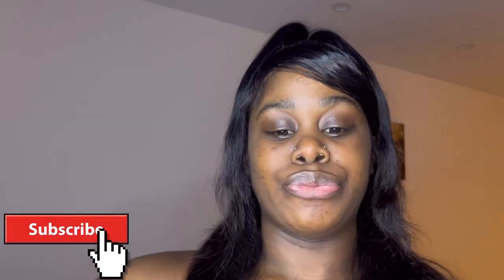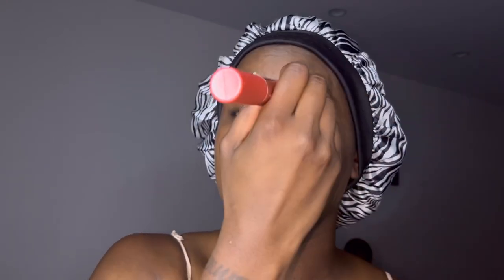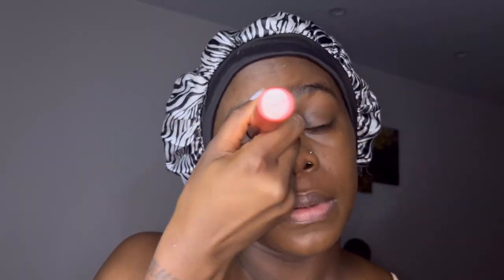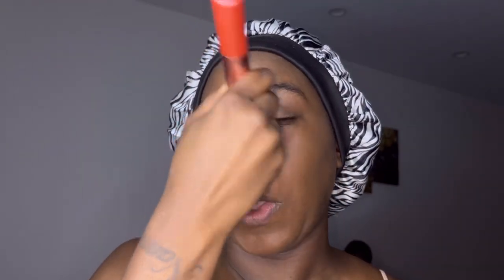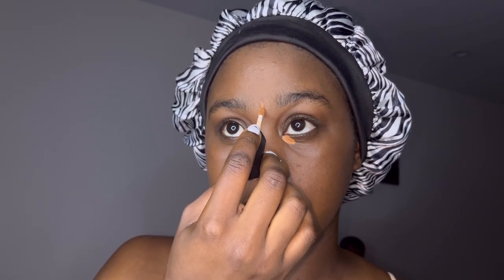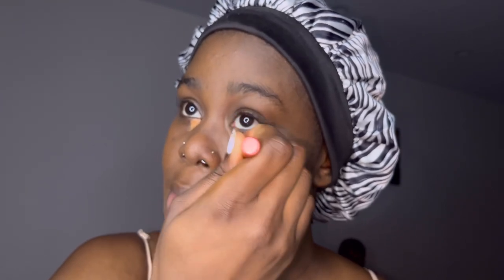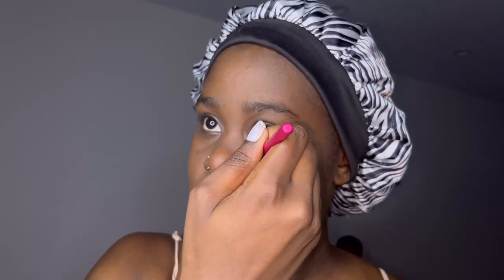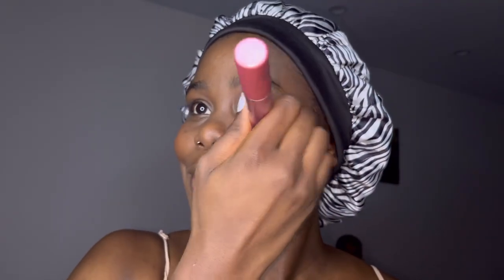NO MAKEUP LOOK TUTORIAL *BOYFRIEND VOICEOVER*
Thanks For Tuning In On Today's Vlog Let's Keep Up The Momentum And Continue To Strive And Grow My Channel ❤️✨ I'm Excited About You Guy's Attending This  Journey With Me.

(ONLY PAID PROMOTIONS OR SPONSORSHIPS) For Questions About Anything Else Please Leave Them In The Comments Below 👇 Or DM Me On My Personal Instagram @deepdimpleblack Any Business Emails Are Sent From The Email Listed Above. All Others Are Scams.)